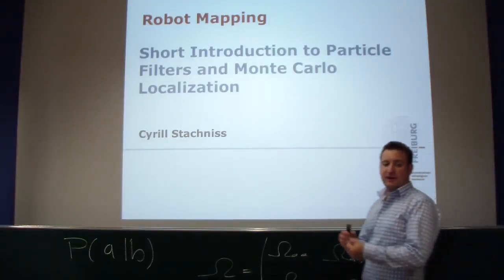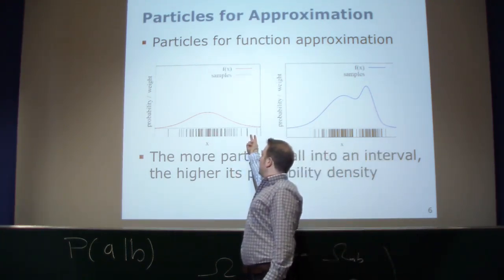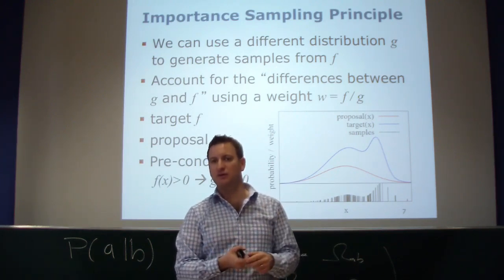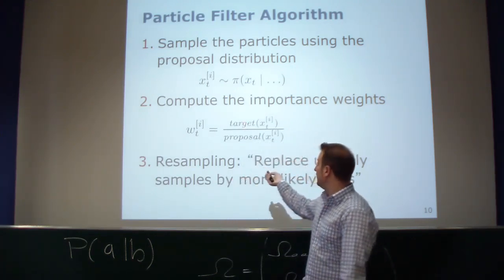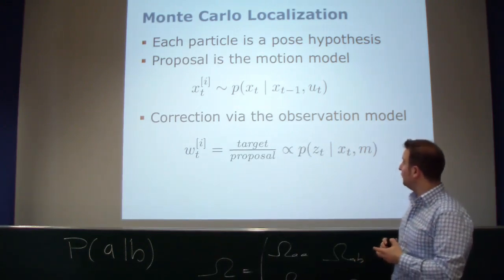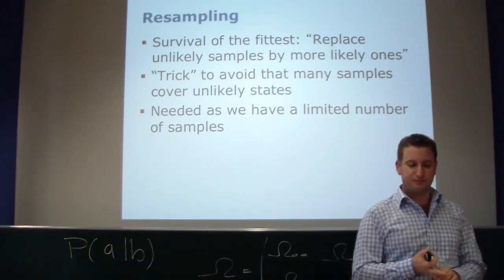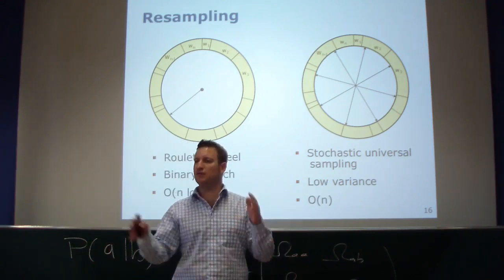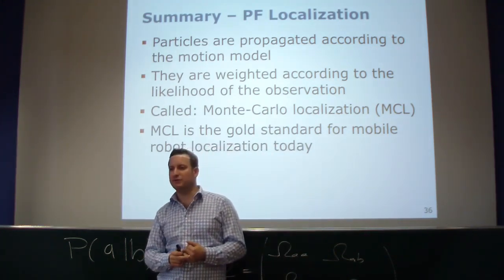SLAM Course - 09 - Particle Filter Intro - Cyrill Stachniss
Recorded Lecture "Robot Mapping", Chapter: Short Introduction to Particle Filter by Cyrill Stachniss, University of Freiburg, Germany